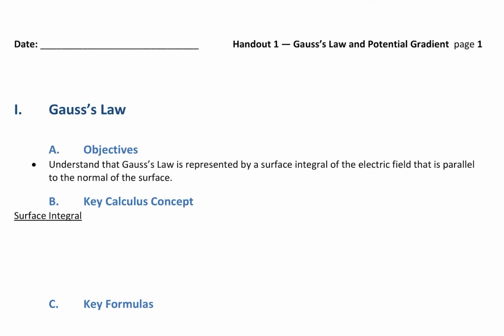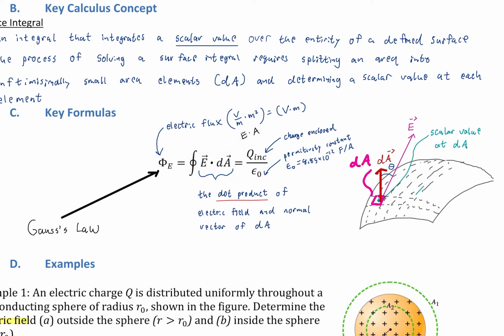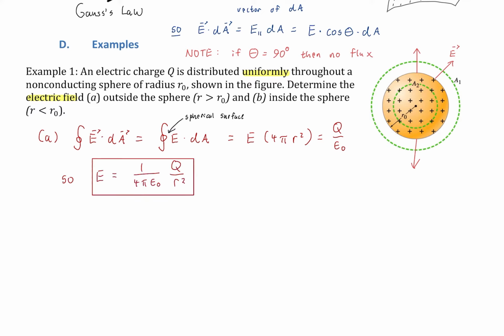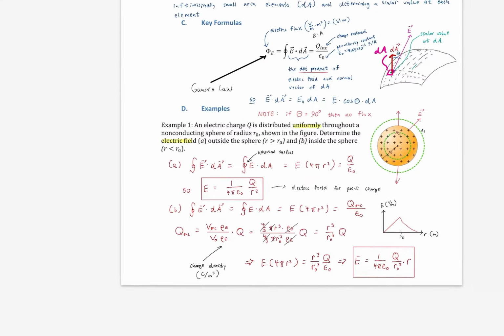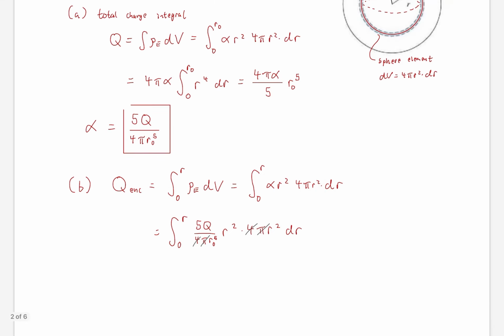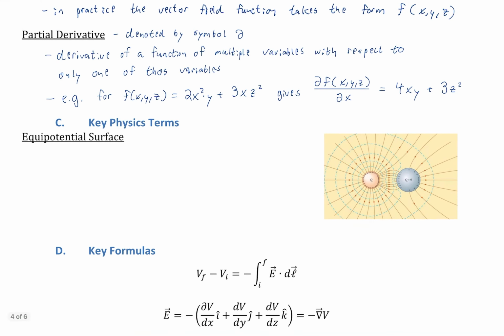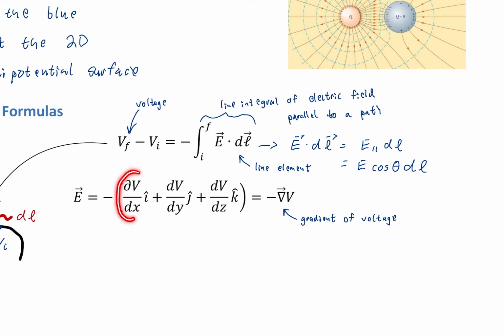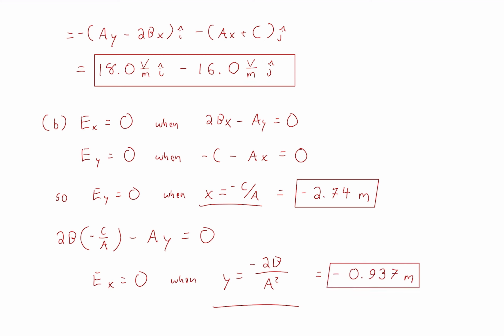Handout 1 — Gauss's Law